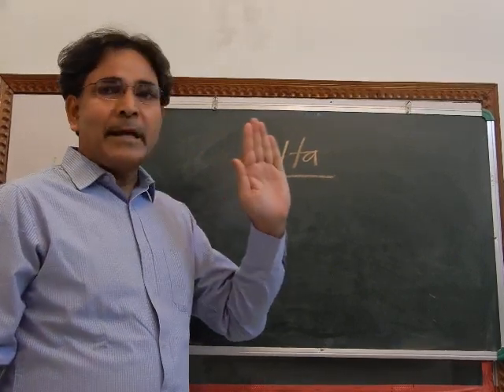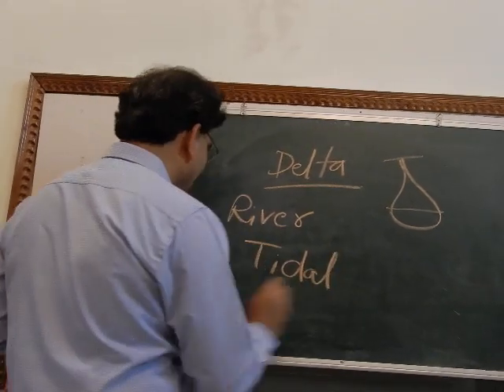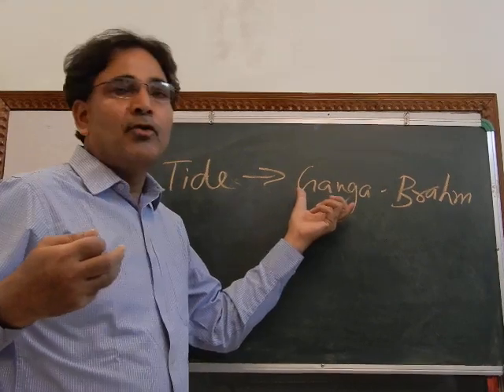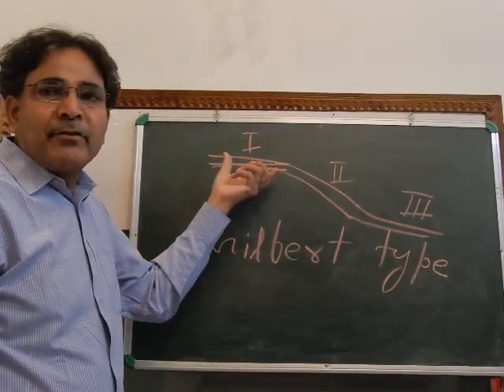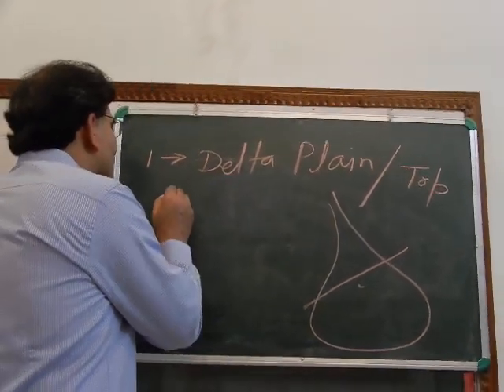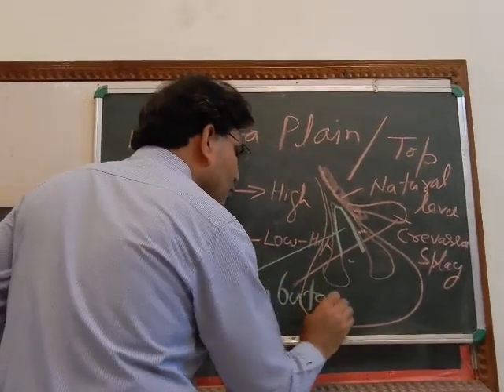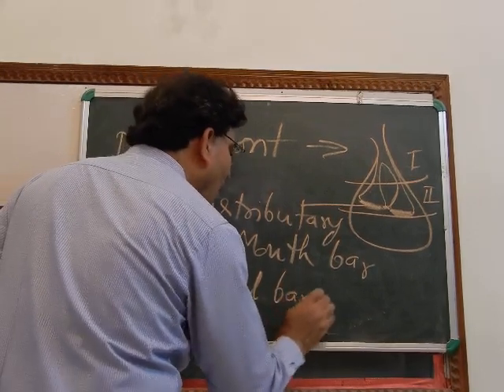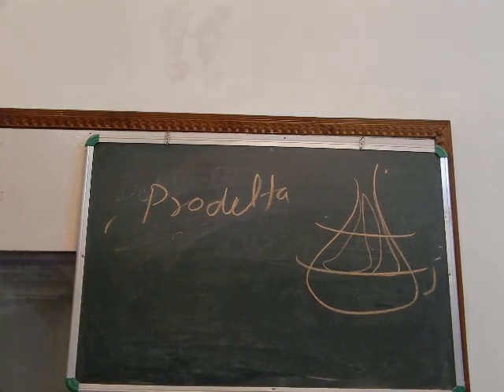Delta Environment, Gilbert type of Delta, Prof. Dhruv Sen Singh, University of Lucknow, India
Different types of Delta, river dominated, tide dominated and wave dominated together with different sub environment of a delta has been explained. Subaerial environment such as  delta plain and Subaqueous environment such as Delta front and prodelta  are important subenvironments of Delta.